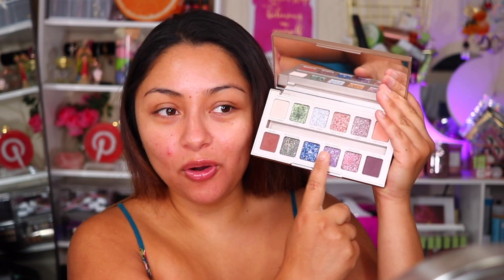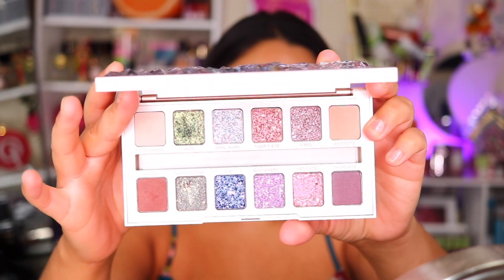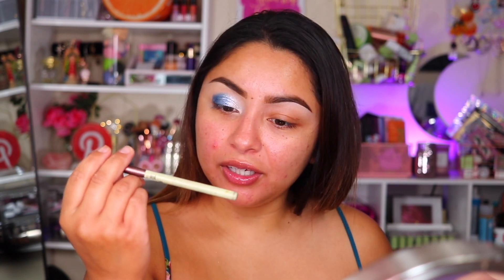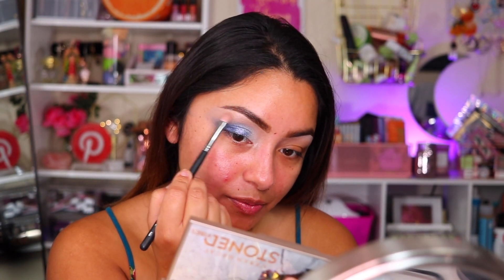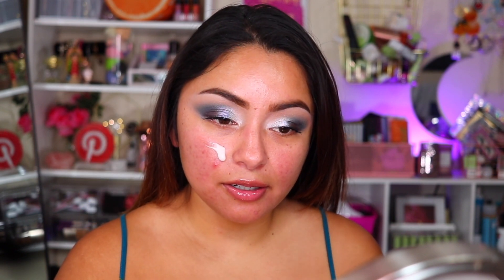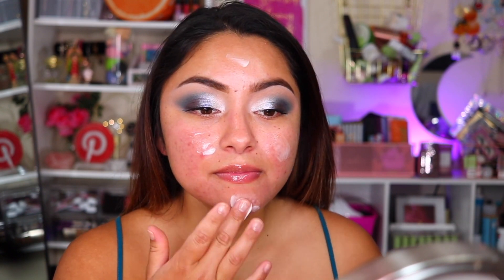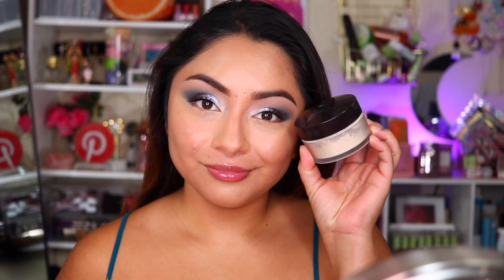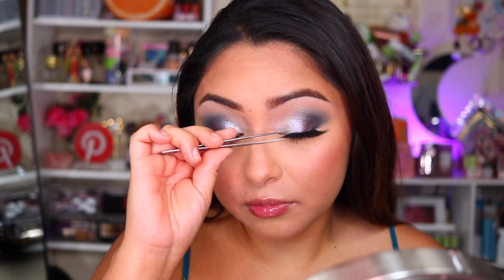URBAN DECAY STONED VIBES EYESHADOW PALETTE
Hi beauties!!

It's me I'm back with another video!  Remember, practice makes perfect. I am learning everyday and not for a second do I think I am better than anyone. I like to share makeup/hair tips and outfit ideas with you all in hope that I inspire you to step out of your comfort zone and have a little fun.

XOXO Tracey

URBAN DECAY STONED VIBES PALETTE:

Cut crease brush I always use:
Level 2 Artist's Loft brush:

SAVE 10% USING CODE TRACEY10 AT CHECKOUT OR CLICKING THE LINK ABOVE

❤️ Get free products &/OR get paid to post on Instagram! You don't need a lot of followers by following this link:

🎥📸MY FILMING EQUIPTMENT:

2 softboxes :

10 feet backdrop stand:

Canon T7i Body Only:

Sigma 30mm lens:

PR MAIL TO:
TRACEY H.